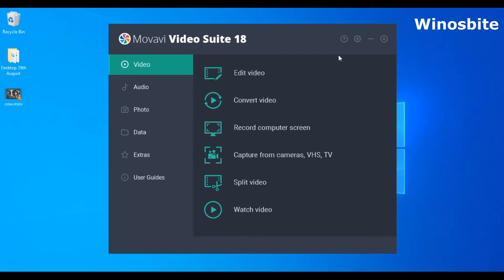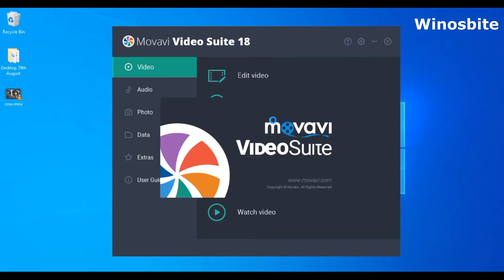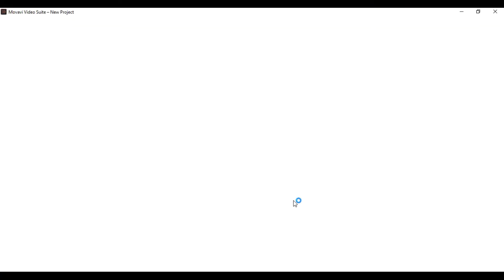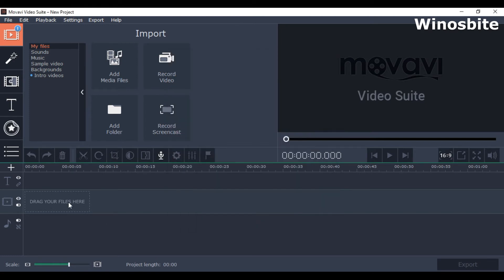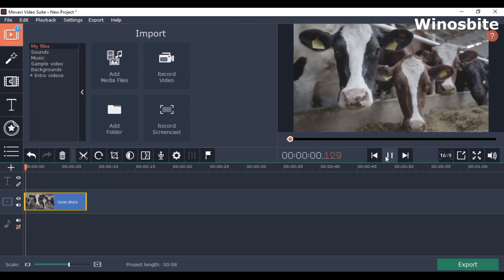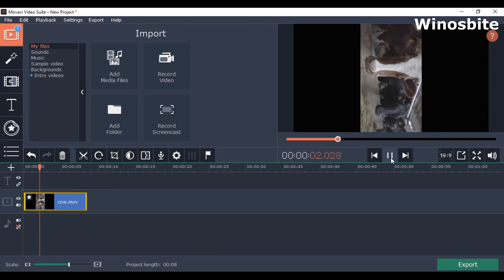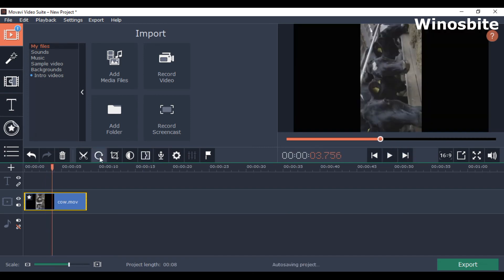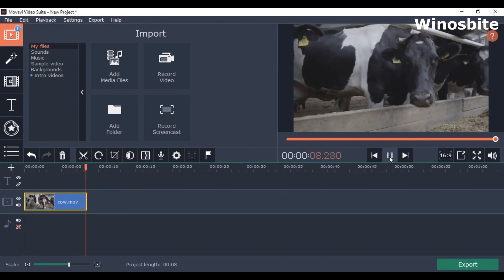How to Rotate Video using Movavi Video Editor Software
Looking for a video rotate software that can be used in Windows 10 and older versions? Check out this very easy to use Movavi Video Editor software that allows rotating video.